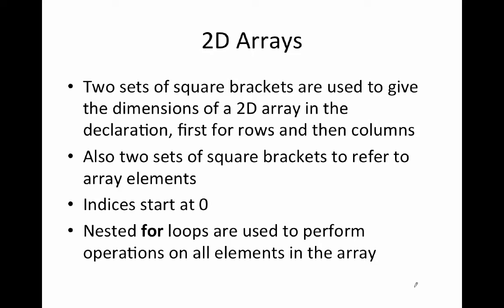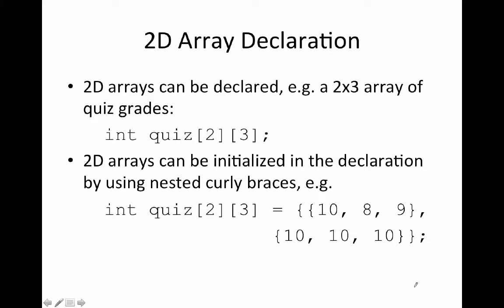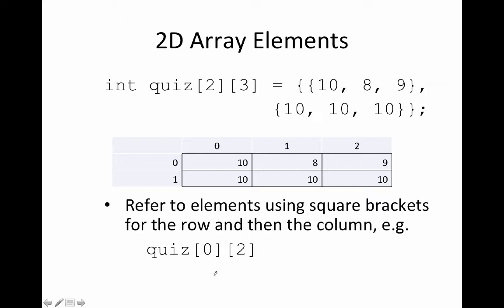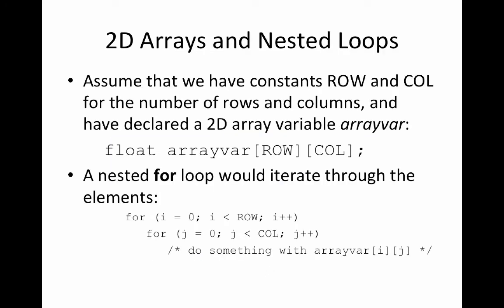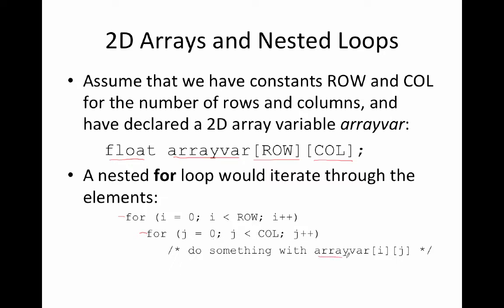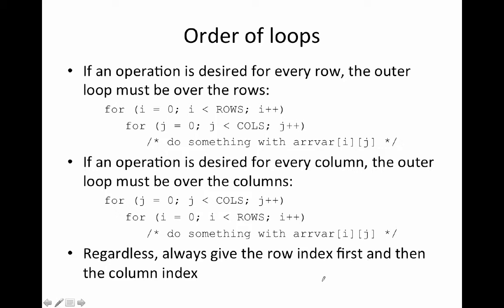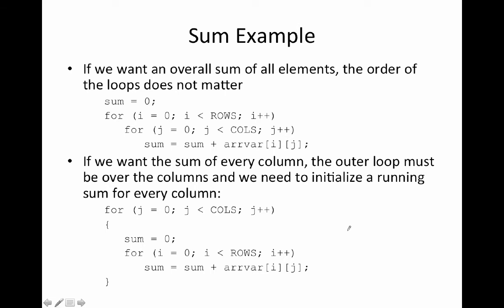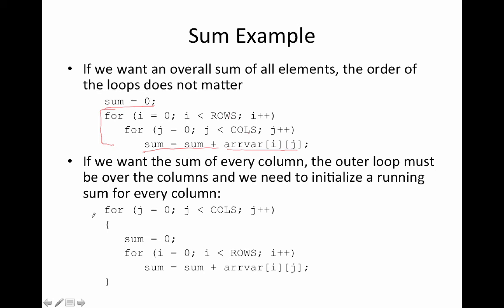2D Arrays C